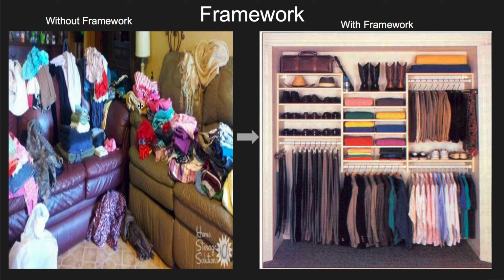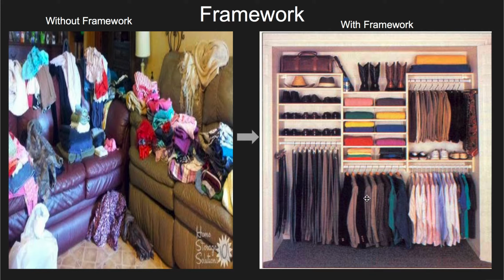1 What is Framework ? Introduction Part - I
Thank you! For Complete Playlist please refer below link:
Complete TestNg Tutorials: